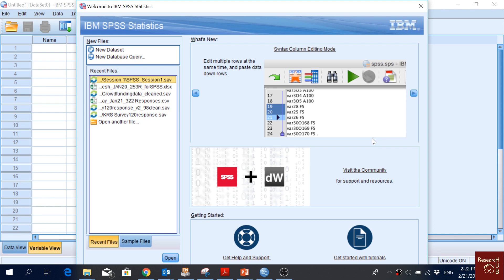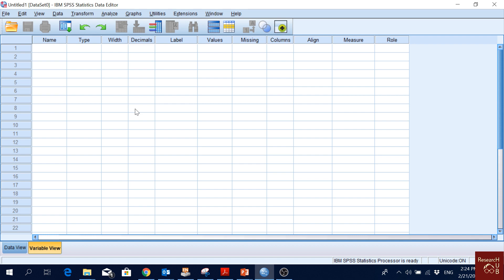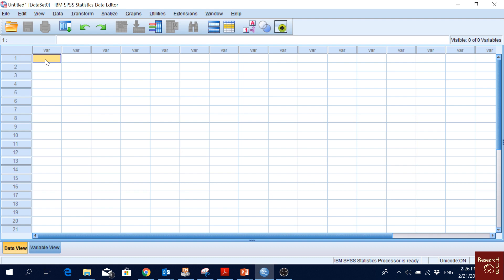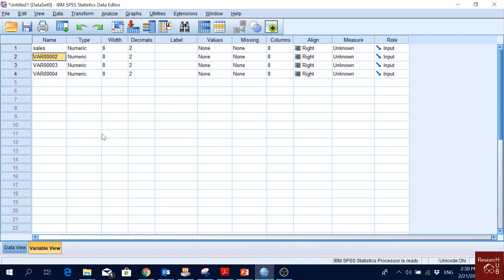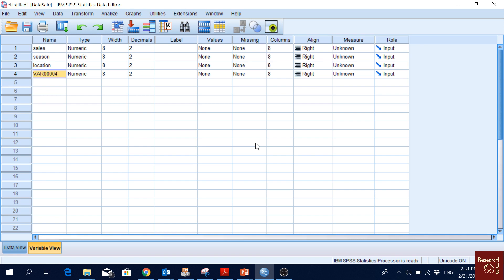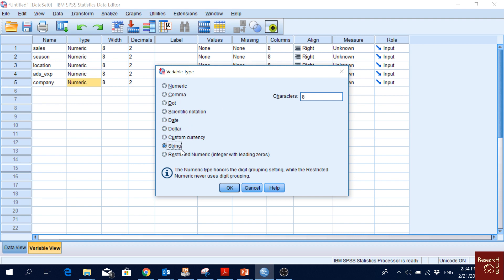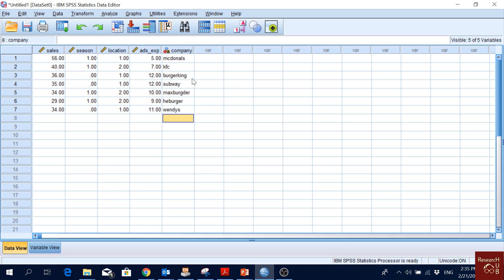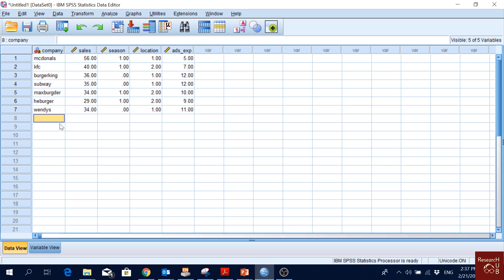SPSS (2): Introduction To The Data View And Inputting Data Manually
Data View and Manual Data Input in SPSS
This video provides a brief introduction to the data view of SPSS window, and how to input data in SPSS manually.